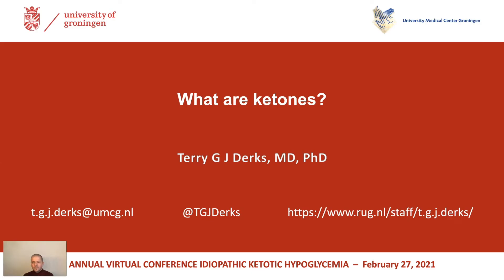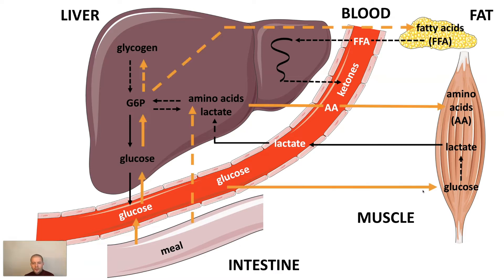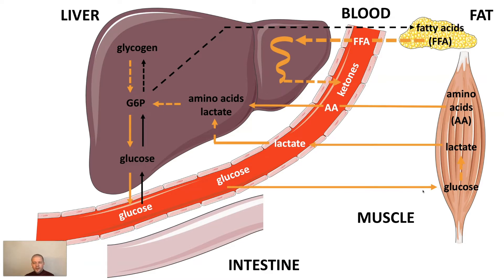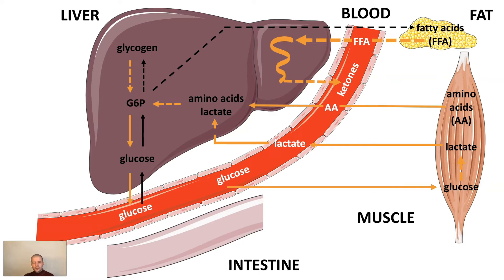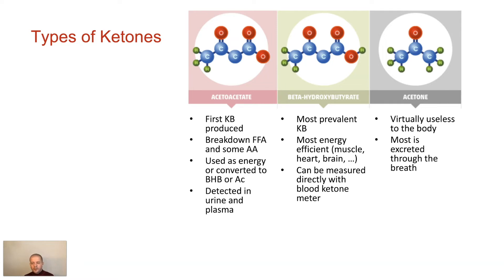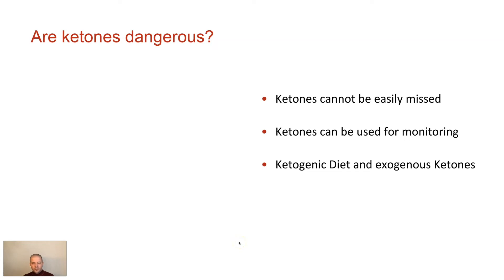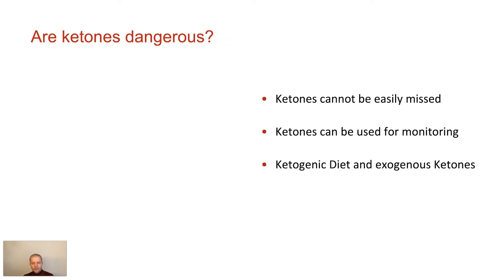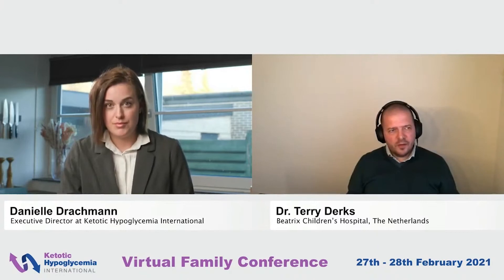What are ketones?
Dr. Terry Derks presents "What are ketones" at the Ketotic Hypoglycemia International Conference 2021